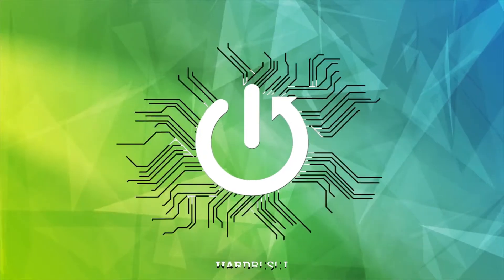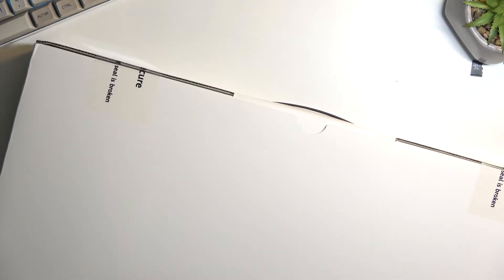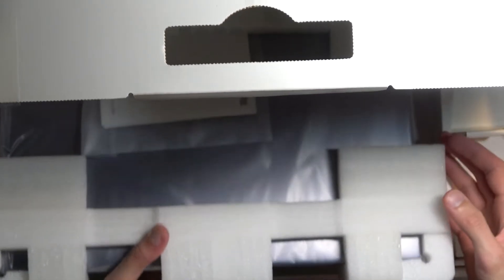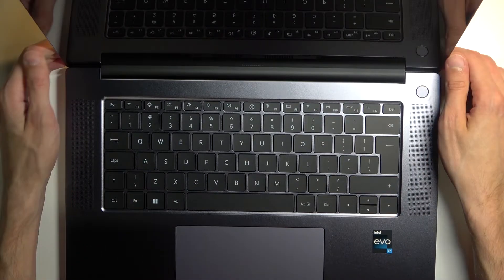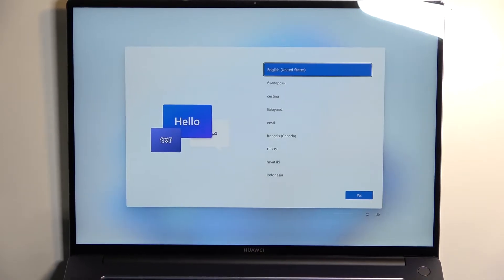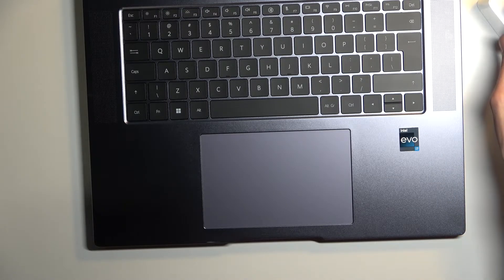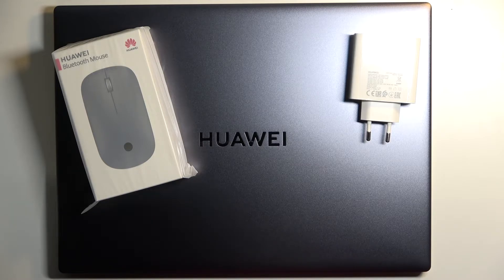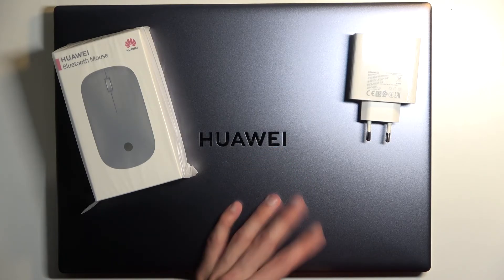HUAWEI MateBook D16s (2022) Unboxing & Overview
Are you considering buying the Huawei MateBook D16S from 2022? It is possible that this video will help you with this, we will show you what the accessories are in the set, we will check the quality of this laptop and also we will tell you about the specifications.

Which device is better HUAWEI Matebook D16s or Huawei Matebook E 12.6? Does HUAWEI Matebook D16s have a charger included? Is HUAWEI Matebook D16s worth buying? When will HUAWEI Matebook D16s be released? What accessories does HUAWEI Matebook D16s have in the set? Does HUAWEI Matebook D16s have Google services? What version of the operating system does the HUAWEI Matebook D16s have?